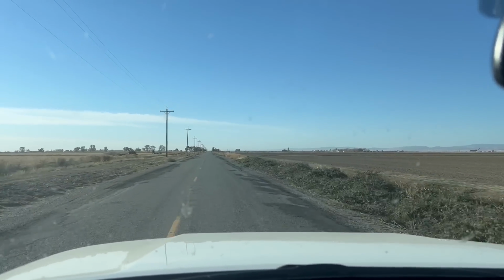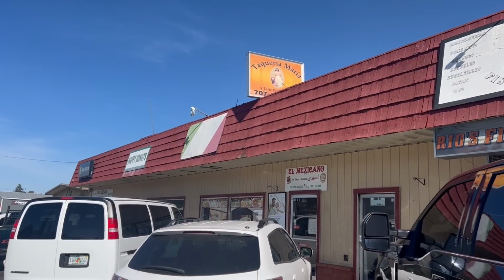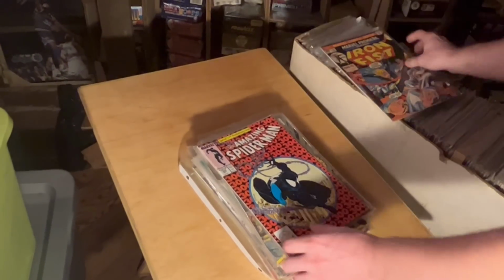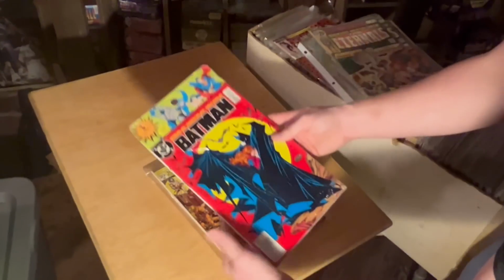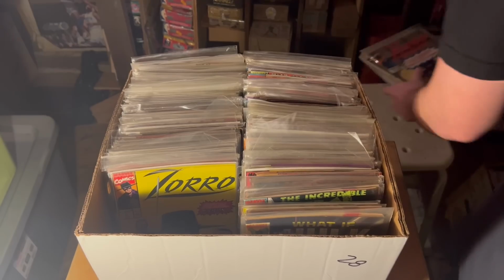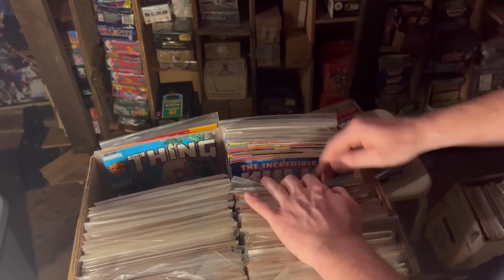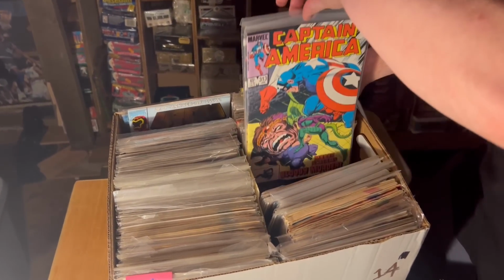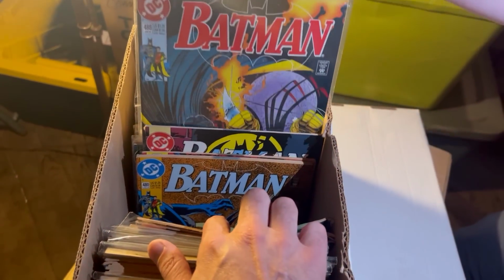40,000 Comics?!? Plus: 2 Tips for Selling Collections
Here’s my eBay store: